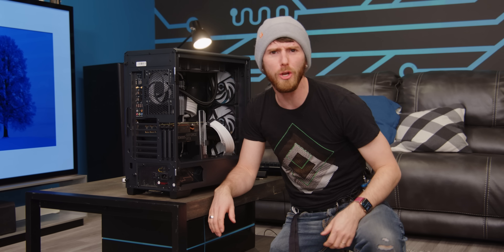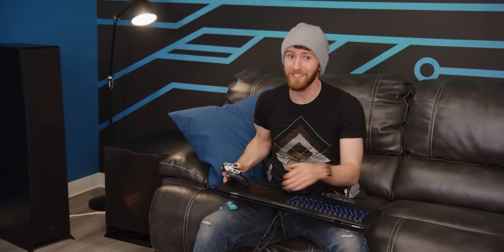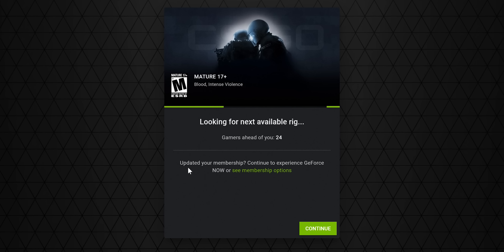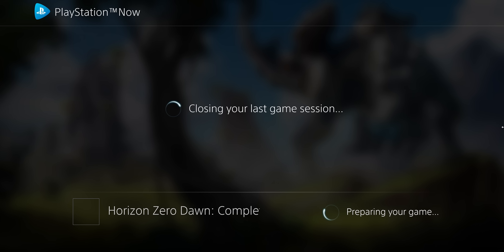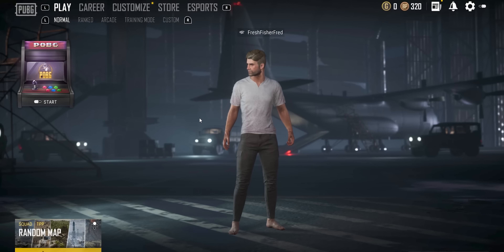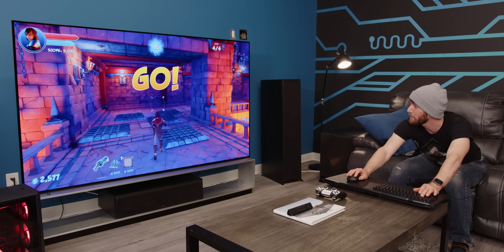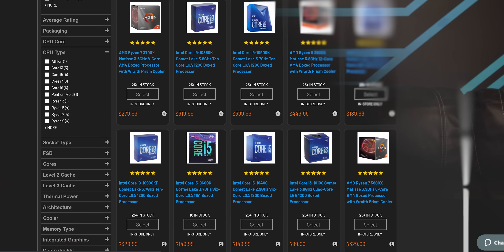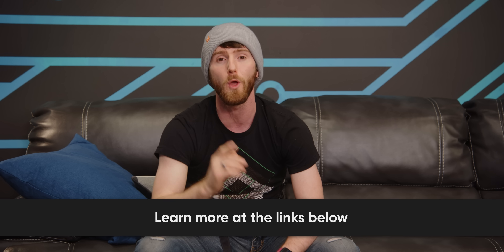You Don't Need a Graphics Card! - Cloud gaming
Get a Free Pair of Wireless Bluetooth Headphones at Micro Center

We're back with a hands-on review of the most widely available cloud gaming services to help get you through the great GPU shortage of 2021